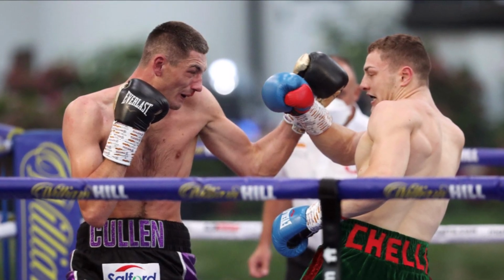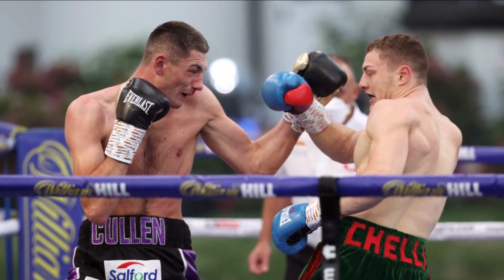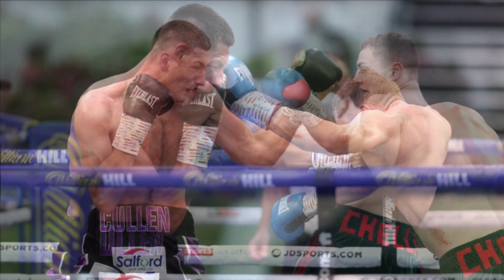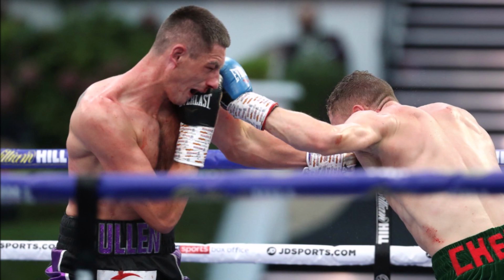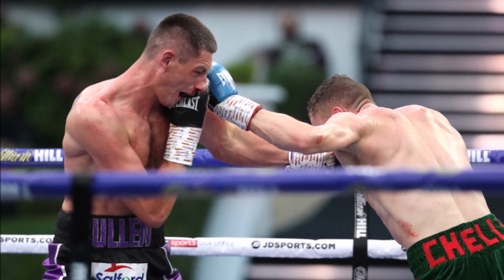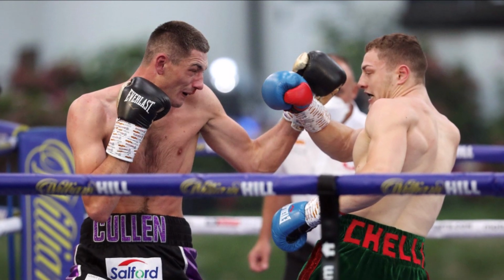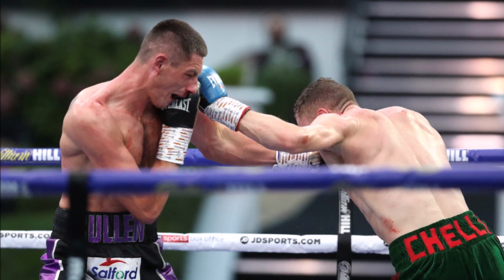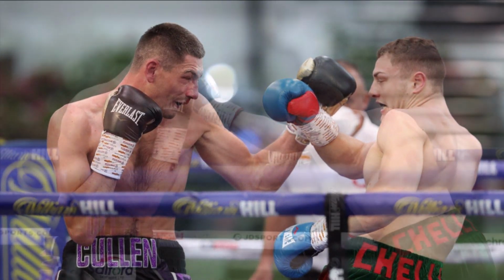Good Fight: Jack Cullen vs Zak Chelli - Fight Review (No footage)!!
Boxing News: Jack Cullen vs Zak Chelli, on the undercard of Dillian Whyte vs Alexander Povetkin at the Matchroom Garden. Cullen vs Chelli full fight, can be seen on it's official platforms Sky Sports and DAZN, as no footage here due to copyrght laws.